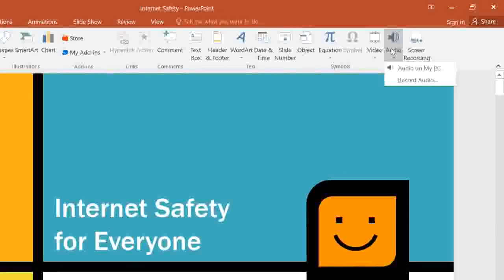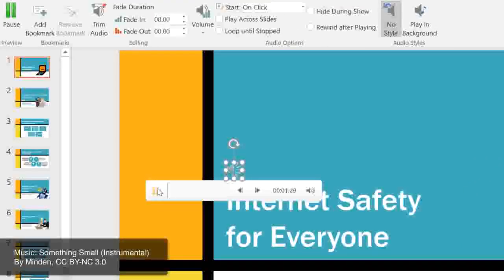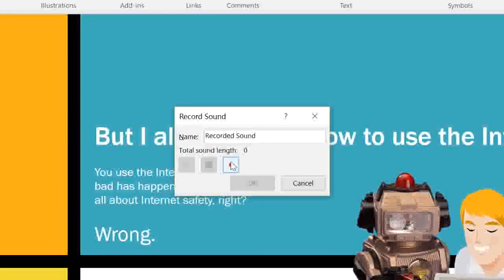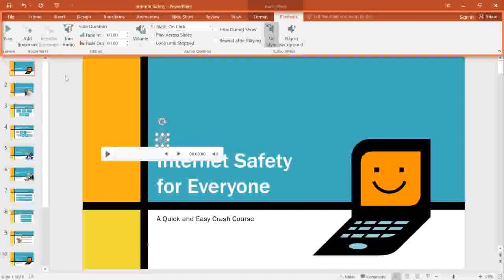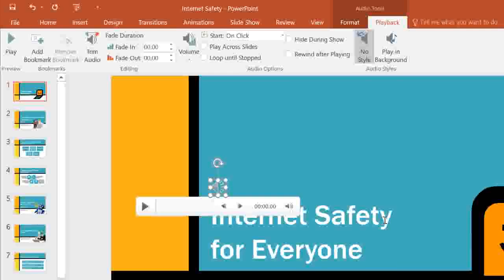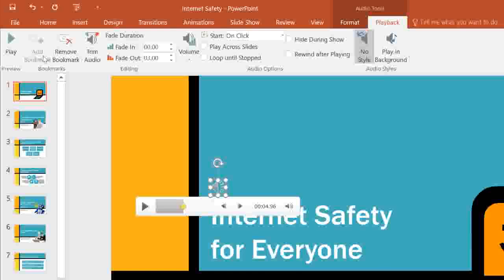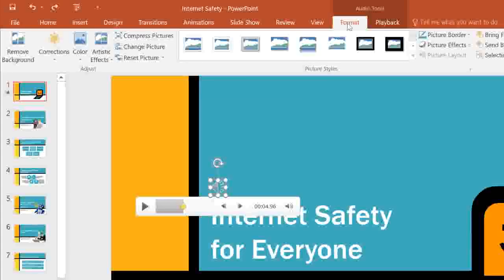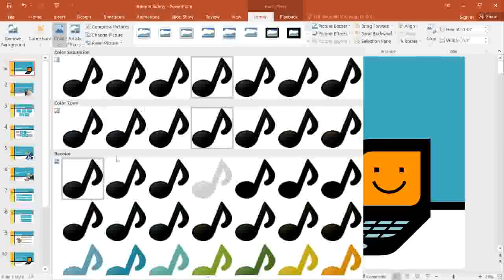MS PowerPoint 2016 Lesson 20 Inserting Audio